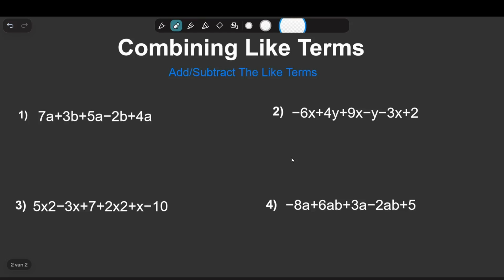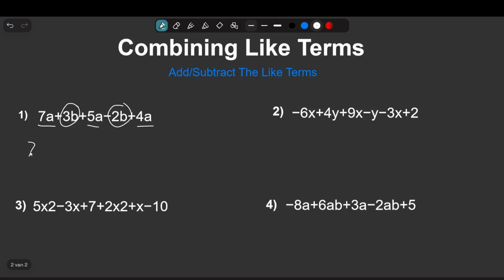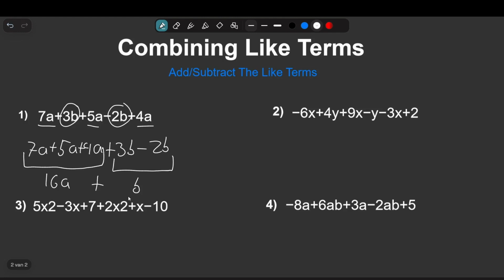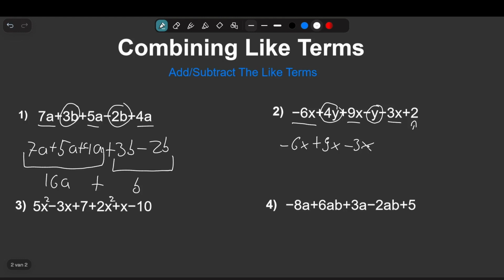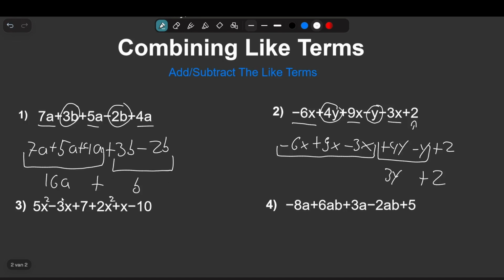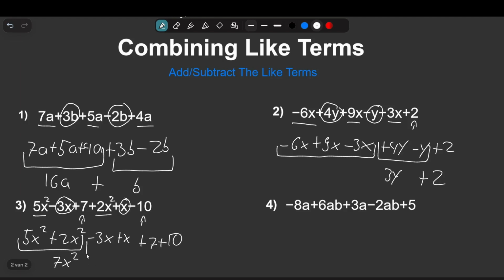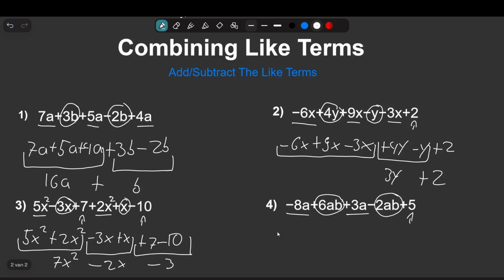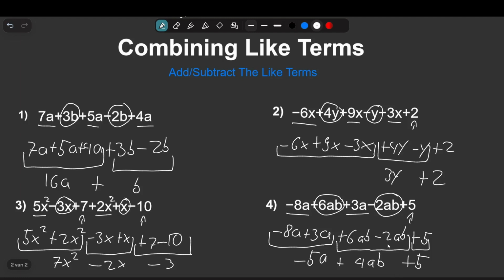Mastering Like Terms: Simplifying Algebra Step by Step